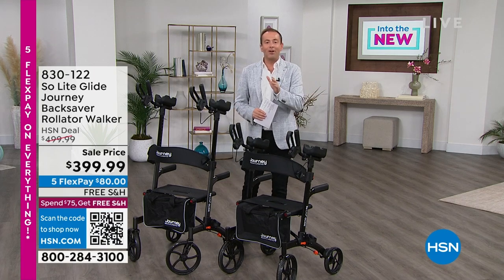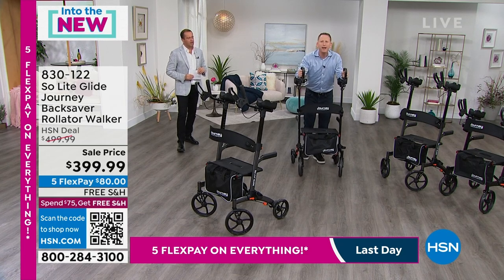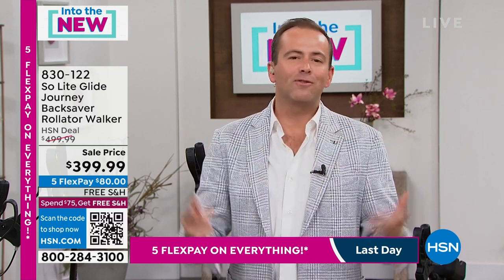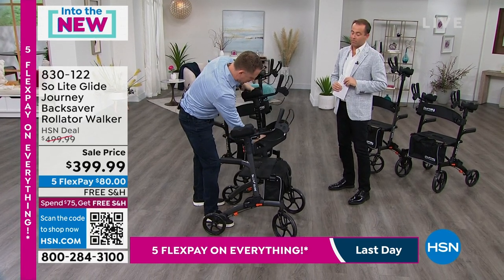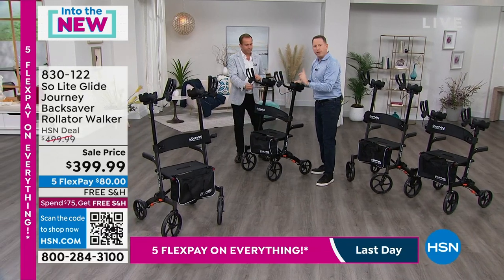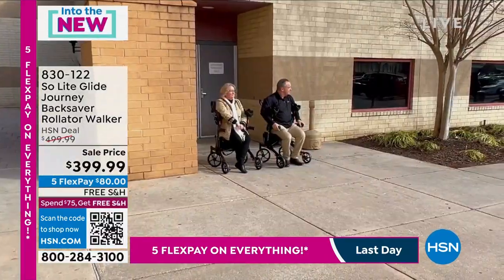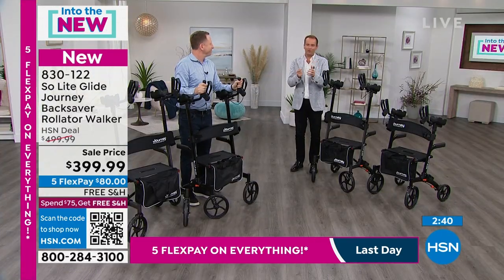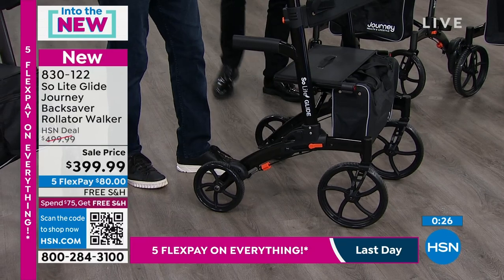So Lite Glide Journey Backsaver Rollator Walker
Enjoy the comfort and ease of this folding rollator walker. Unlike some other traditional style walkers, this one allows you to walk in an upright standing position. Its lightweight aluminum frame is sturdy and easy to lift for storing in the back seat or trunk of the car, and safety features like a dual braking system, nonskid wheels and front and rear reflectors ensure you can walk with confidence.

    Backrest
    Carry bag
    Cane holder
    Manual